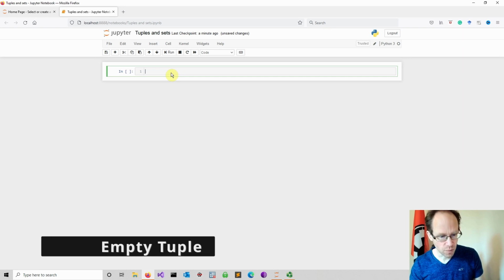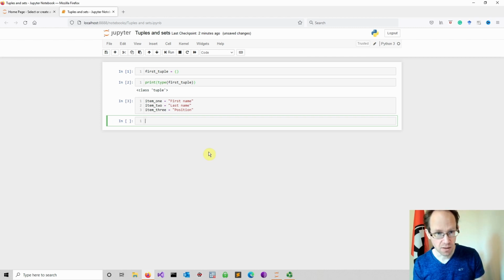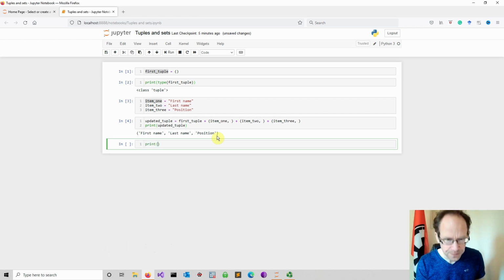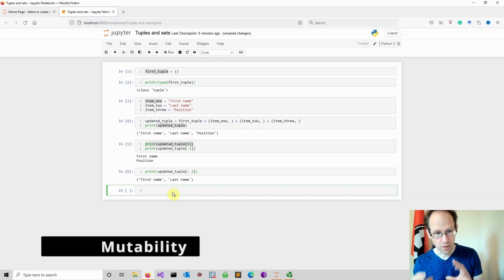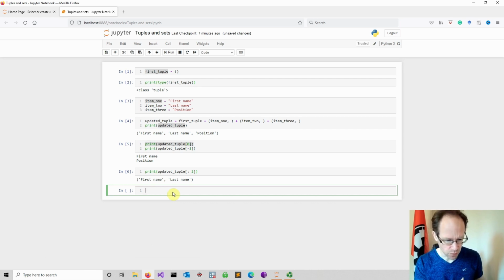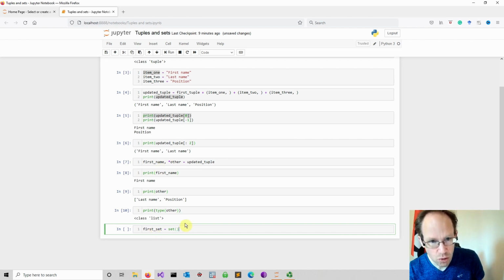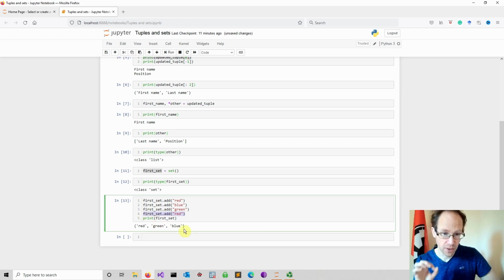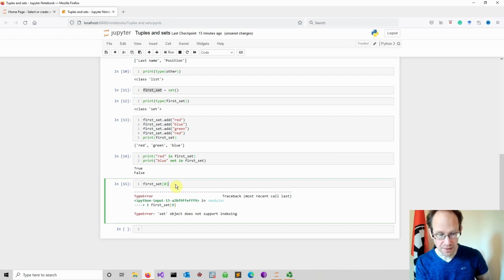Tuples & Sets in Python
【Ｏｎｌｉｎｅ　Ｃｏｕｒｓｅｓ】

This video introduces tuples and sets in Python. We start with empty tuples or sets and demonstrate the use of the plus operator (tuples) and the add method (set). The differences between tuples, sets and lists are made clear, exploring indexing, slicing, and the meaning of order. We see the unpacking of tuples in action, which is useful in many applications. Finally, we discuss the pros and cons of different "containers" for data in the context of data science.

*Chapters*
0:00 Tuples & Sets
0:20 Empty Tuple
0:48 Adding Items to Tuple
2:23 Indexing
3:05 Slicing
3:43 Mutability
4:07 Why use Tuples?
4:48 Unpacking
5:57 Empty Set
6:28 Adding Items to Set
7:37 In and Not In
8:11 No Order
8:40 Data Science Application

*The course*
This video belongs to the course "Python for DataScience", which introduces Python and its use in the context of data analysis, machine learning, and simulations.